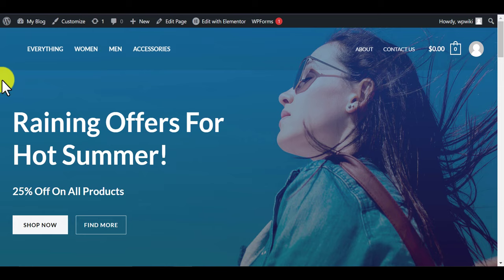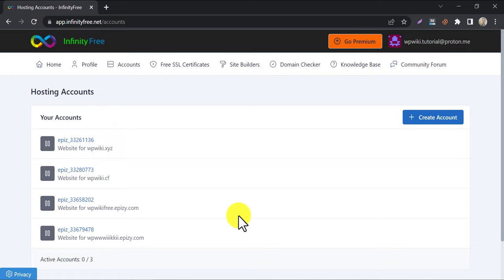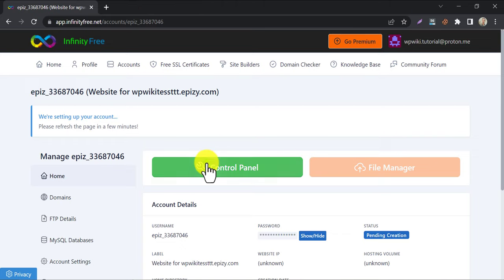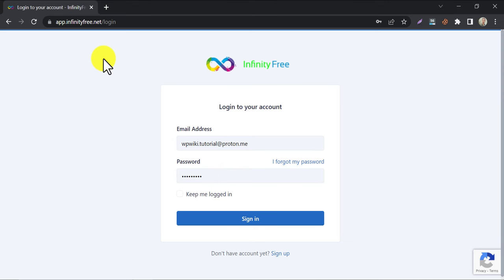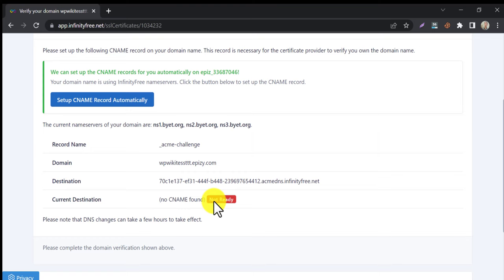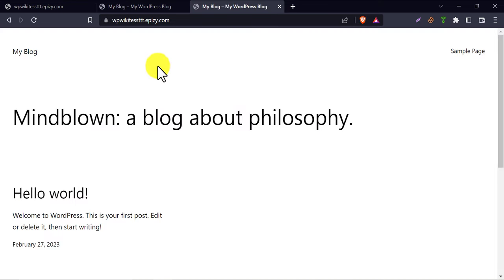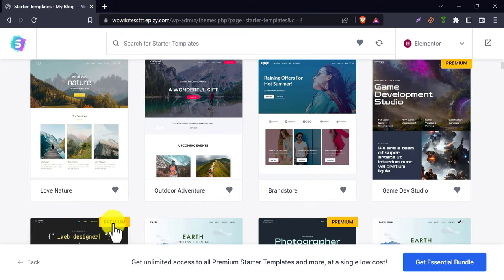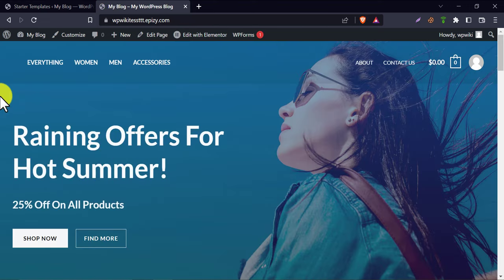How to Create Free WordPress Website 2024 | Get Free Hosting and Domain for WordPress (Proven)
Today we will learn how to create free WordPress website with free hosting and a free domain. We will also show you how to set up secure socket layer in your domain too. After watching this video, you will be able to make this website totally free of cost. You can make a personal portfolio website, e-commerce, blog, or newspaper website for free by following the same way. So, to get free hosting and domain for WordPress, we need to know about infinityfree web hosting. This is the most popular free website hosting service out there. This is the fastest free hosting, which is offering for 10 years. In this completely free hosting, you can setup any custom domain here too. And the best thing is, they will not show any ads on your website. You can check other features of infinityfree free hosting. To start the process, click on the client area. If you don't have an account, then click on sign up.

⏩ InfinityFree : infinityfree.net

⏩ Do you need a Website at the lowest charge?

Here I already have an account, that's why I will sign in. After logging in, you will see this interface. I already have created many websites for free, those are listed here. To create a new website, then click on create an account. Under the subdomain section, you can choose any domain for free subdomain. And in the custom domain, you can add your dot com or any other custom domain. We have a video tutorial on how to add custom domain in infinityfree. You can watch that. This time we will use a free subdomain. Choose any domain extension from this box. And write any domain name you want. This domain is available. If it says unavailable to you, then try a different domain.

Scroll down, and click on create account. Your domain is created. They are saying, the process is still running. Refresh it a few minutes later. Well, it may take a while. Within this time, we can go to the control panel to do the necessary tasks. They will show you a notice, just approve that. To make the website usable, we need to install apps like WordPress. So, click on the softaculous apps installer. Then click on WordPress. Then install WordPress. Choose HTTPS, and select the subdomain you have taken. Then provide the wp-admin username and password.

Scroll down, and click install. WordPress installed successfully. Back to infinityfree, and refresh the page. Yes, the website is activated. But here they are saying that it may take up to 72 hours to become visible to us. Actually, one hour is enough to be solved. But when you have VPN, then 15 minutes is enough to start working. We are now logging in again. Still the same issue. Let's copy the URL, and try a different browser with a VPN. Look, this error is different than the old warning. It says this site can't provide a secure connection. If we remove HTTPS and replace HTTP, then we see the website is loading fine.

By the way, if you don't have VPN, then you should wait for an hour to see the change. So, this time we will solve this not secure connection error. Go back to infinityfree, and click on free SSL certificate. Paste the domain here. Choose the recommended SSL provider. We need to setup a CNAME record to verify the domain. Click on setup CNAME record automatically. The CNAME record is added. It may take an hour to set perfectly. You can refresh this page after 20 minutes, if the CNAME record propagated successfully, then this red color will be converted to green. Refresh the page. Yes, it is ready now. Click on request certificate.

The request is in progress, just wait 5 to 10 minutes. And keep refreshing. Yes, SSL is generated. You will see the private key and certificate key here. We need to install the SSL now. Click here. Again, we will wait 10 to 15 minutes. After taking a break of 15 minutes, we are gonna refresh this page. Yes, the SSL certificate is installed. Let's check the website in a different browser. The website is fine here. By the way, this website will be visible to your non-VPN browser within 30 minutes. Actually, we are just using VPN just to show you a quick solution.

Let's build this site with an awesome design. Use the username and password. The dashboard is working fine. Let's install a theme. Under the popular section, you will see a lot of free themes. I am installing astra theme now. I will show you the free process of making a professional website. Activate. Click get started. Build your website now. Here you will see many prebuilt designs for your website. Some of them are premium. But we will use a free design now.